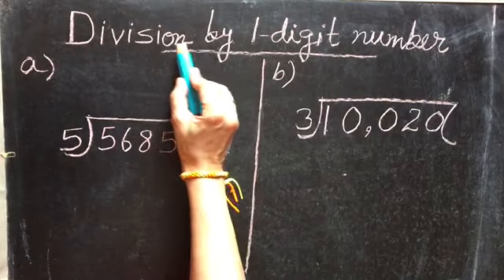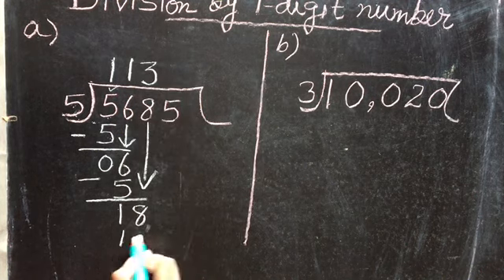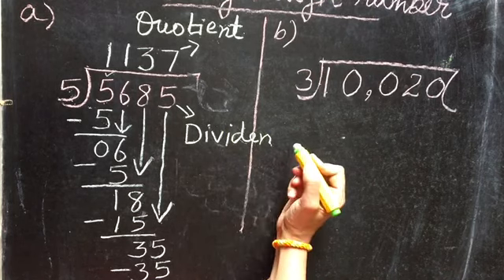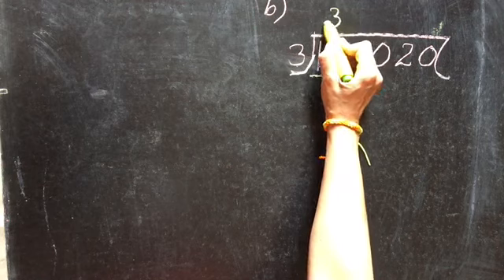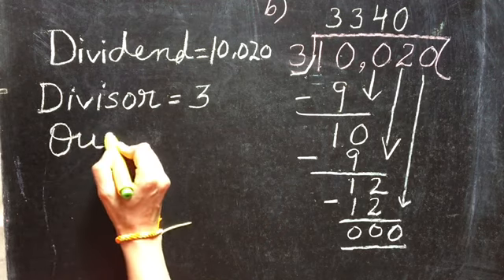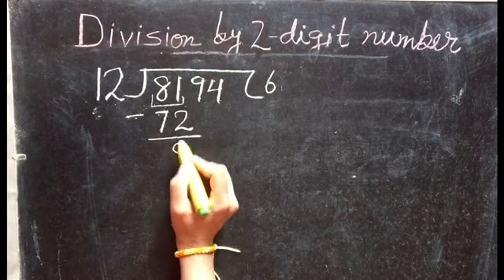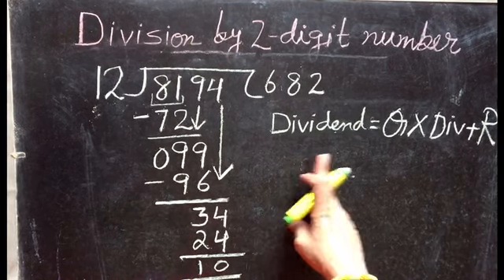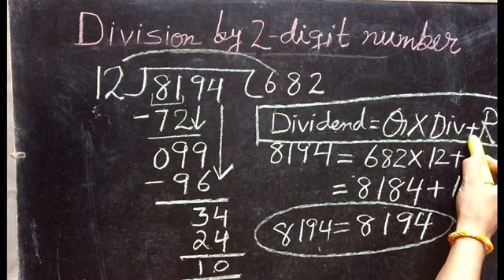Division by 1 and 2 digit numbers, Class 4,5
Division problems have been explained with details..

Language used is English.
Helpful for Class 4 and class 5 students.

Estimation of division

Division concept.